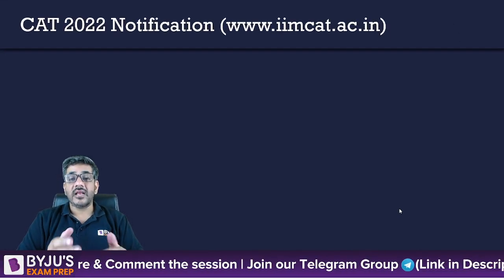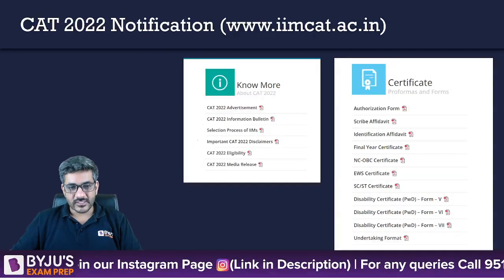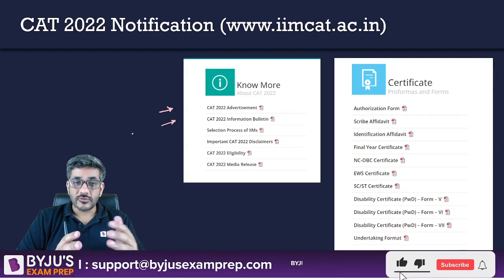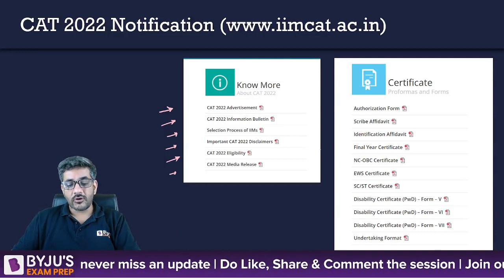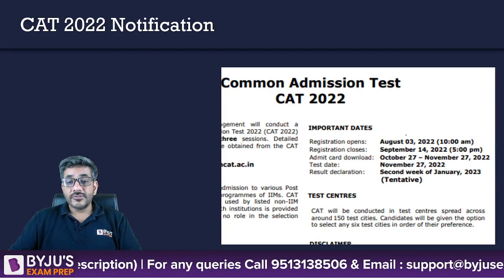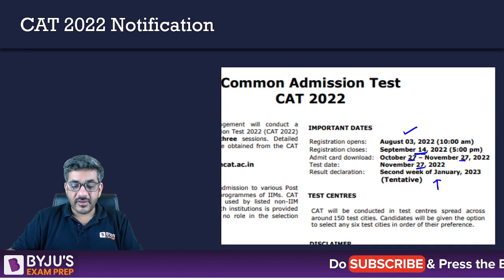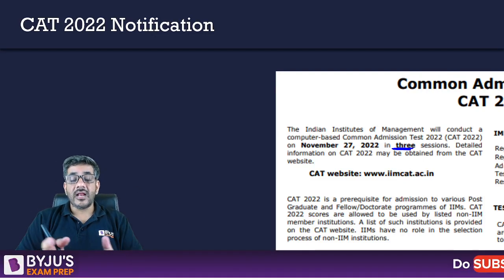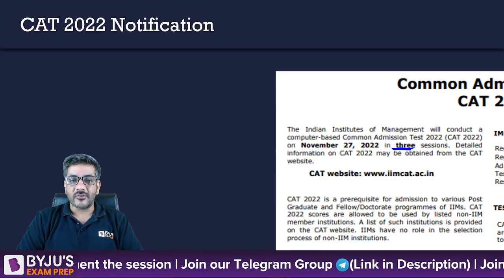Big News! CAT 2022 Notification Out | Know Complete Detail About CAT Application Form 2022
➤ Detailed CAT 2022 Question Paper Discussion Finally the wait is over. CAT 2022 Notification is out. The CAT official Notification 2022 has been released on 31st July 2022. BYJU'S Exam Prep expert Saral Nashier has shared important information regarding CAT notification 2022. In this video check the CAT registration date, CAT 2022 exam date, CAT Form fees structure, and all the important details about CAT application form 2022. So, watch this video and ace your CAT preparation.

CAT Notification 2022 OUT: Check CAT Exam Date, Registration Process, Paper Pattern